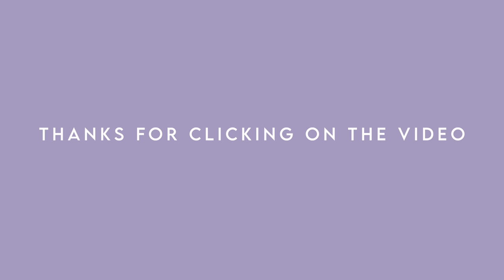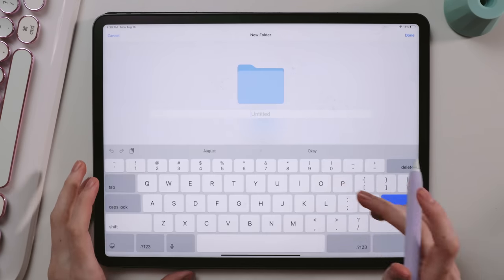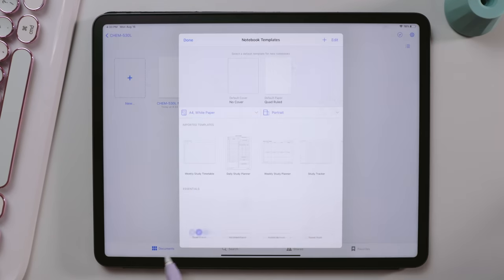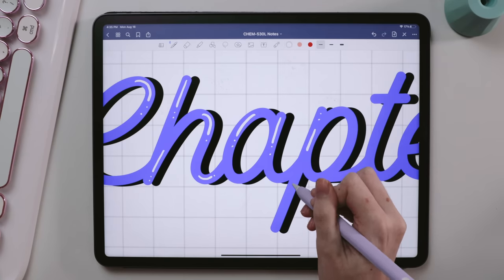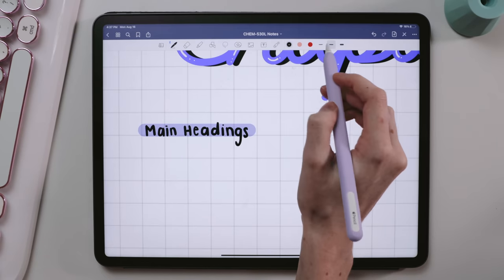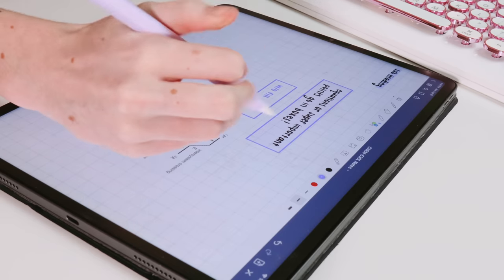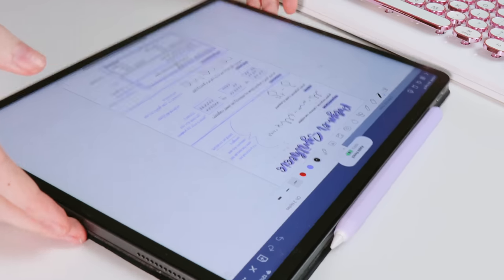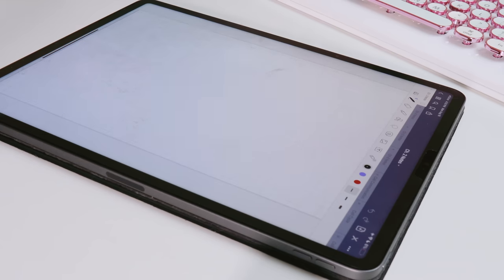How I Take Notes on My iPad Pro with GoodNotes (2021) + Free Template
This is how I take notes on my iPad Pro 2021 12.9”! I go over tips and tricks I've learned on GoodNotes 5 to make your notes pretty, aesthetic, neat, efficient, AND effective. I also show how the printing process looks like with iPad notes, and how to have an easy and organized notes system!

꘎ Amazon Storefront